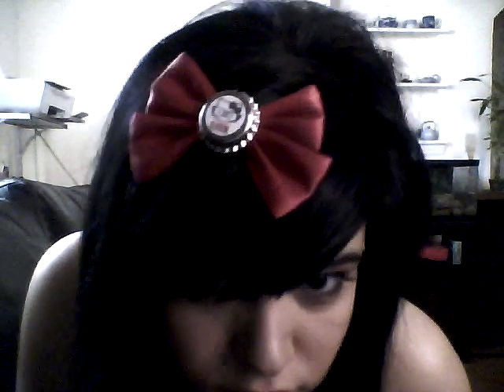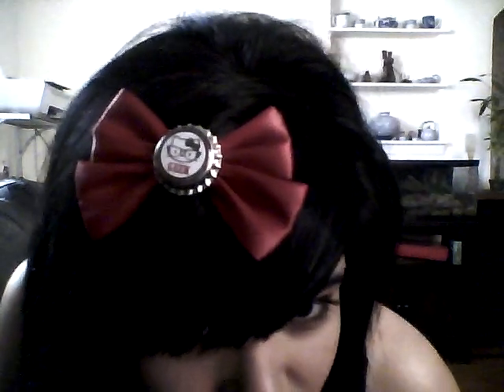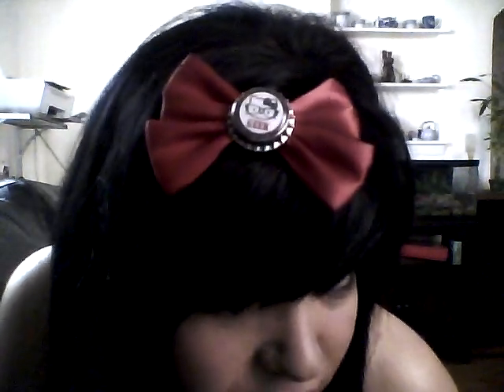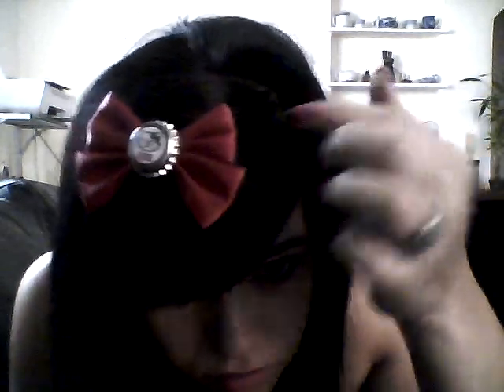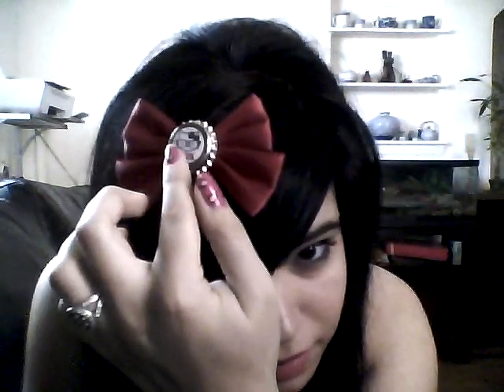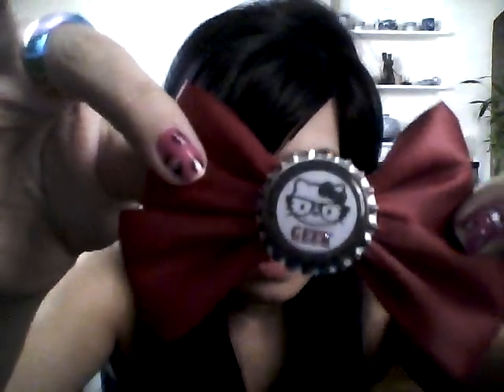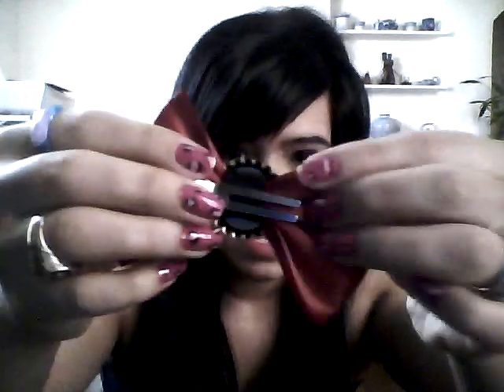NEW BOW and where to get it (video going slow due to Youtube) :(